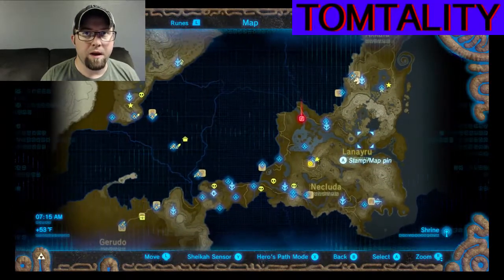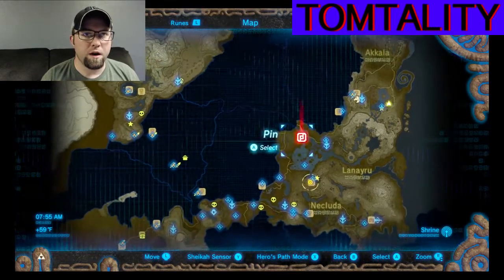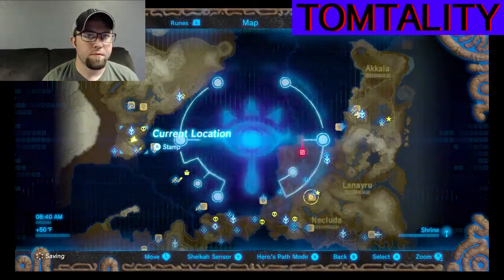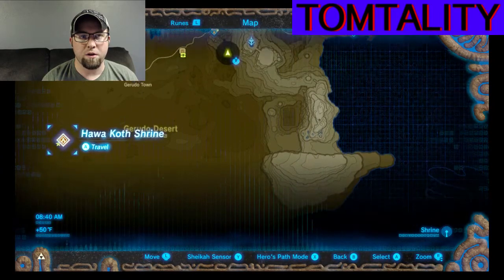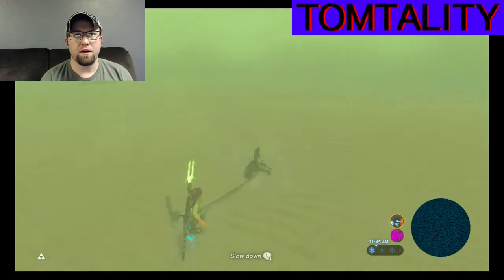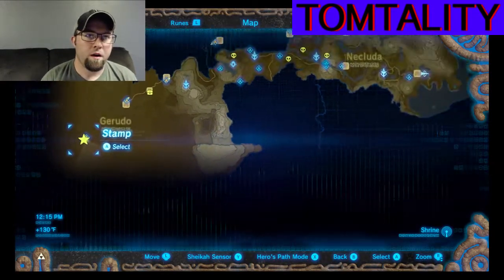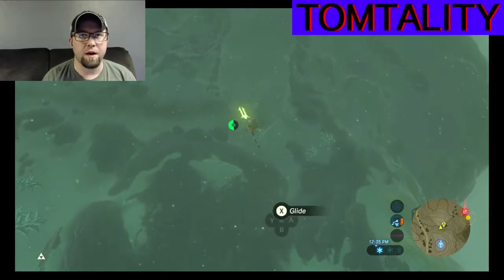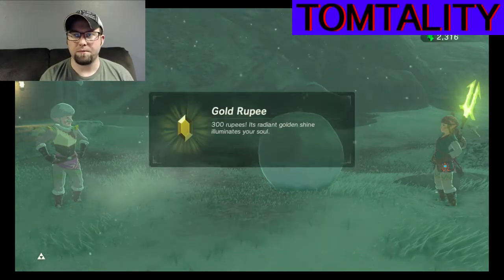Great fairy locations and how to farm rupees in Zelda breath of the wild in 2022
In this video i show you where all the great fairy locations are and what i think is the easiest way to get rupees without a glitch, how to farm rupees in Zelda breath of the wild in 2022